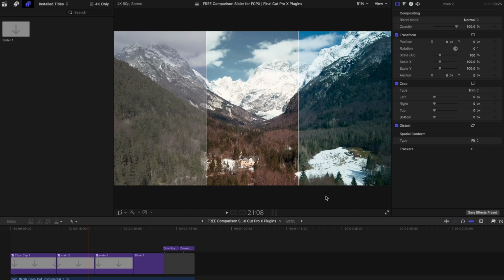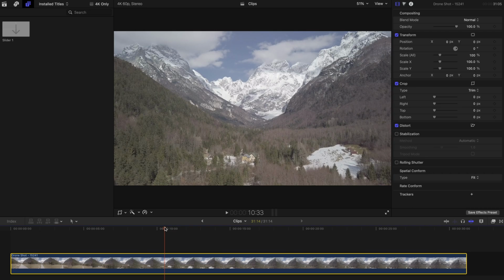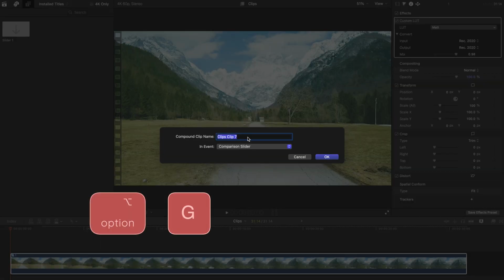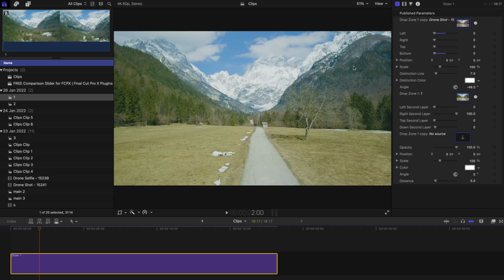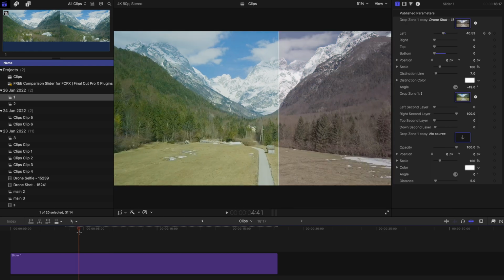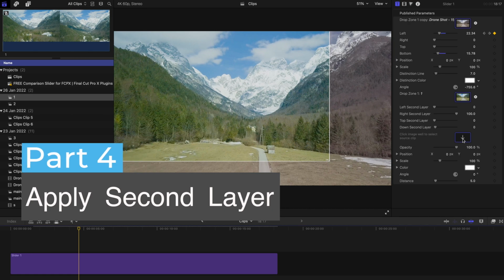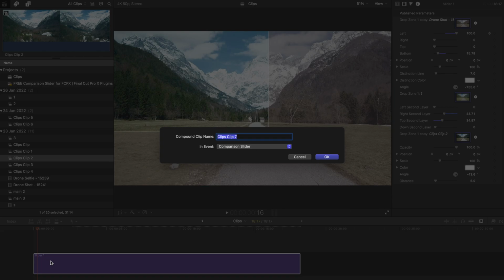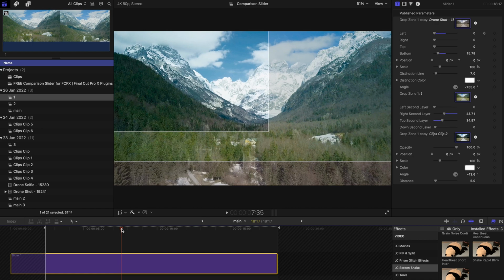FREE Comparison Slider for FCPX | Final Cut Pro X Templates Plugins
Hi, today I am giving you guys a Final Cut Pro X (FCPX) Titles template where you can create the easy "sliding comparison" on your videos. It could bring attention to your LUTs and Effects on your video!